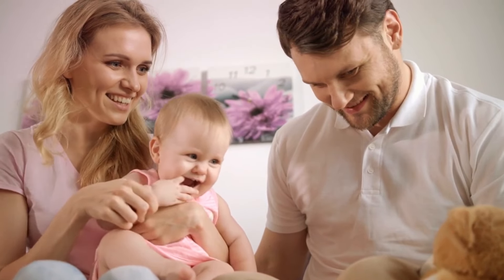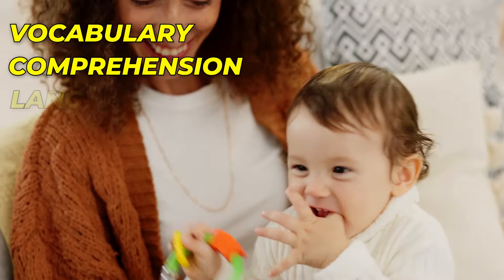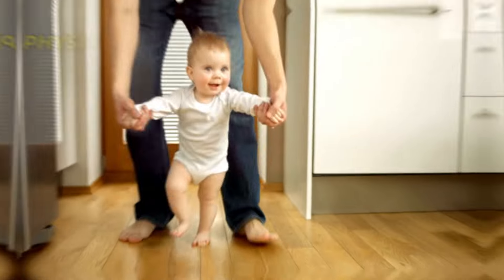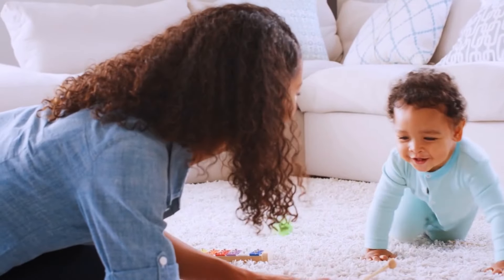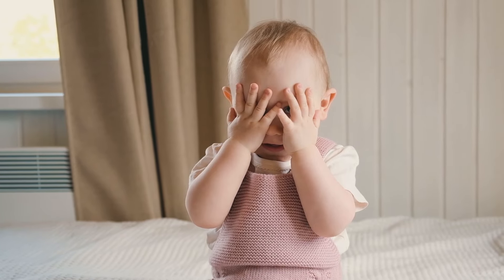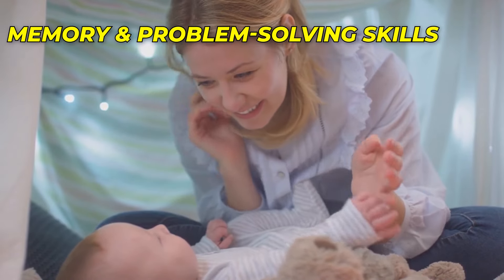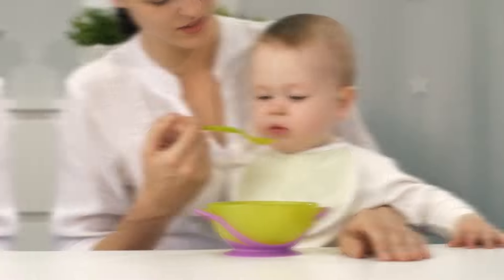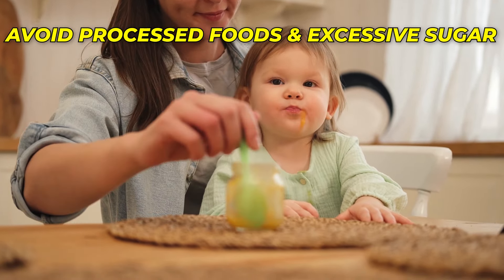HOW TO HELP GROW YOUR BABY BRAIN DEVELOPMENT, 8 TIPS TO BOOST THEIR MIND GROWTH AND MEMORY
Are you ready to take your baby's development to the next level? 🚀🧠 Get ready to embark on a thrilling adventure that will empower you with the knowledge and strategies to nurture your little one's brain growth.
In this video we'll show you how simple play activities can help your baby's cognitive growth!

👶🤰 Exciting News for Parents! 🌟
We're thrilled to share our handpicked list of favorite baby and maternity gear, all based on Top-Rated items. Discover the best products to make your parenting journey a breeze.  🍼🤱

**Top Breast Pump
**Top High Chair
** Top Stroller
**Top Car Seat
**Top Baby Carrier
** Top Camera
**Top Sound + light machine
**Top Bassinet
**Top Travel Portable Light Crib
** Top Baby Care Kit

Shopping through these links is an effortless way to show your support for us, and it won't cost you anything extra. Thank you for supporting us!

Greetings, viewers! We want to stress that the information shared in this video is meant for educational and general informational purposes only. We are not medical professionals, and the content provided should not be interpreted as a replacement for professional medical guidance, diagnosis, or treatment. Every individual's situation is unique, and if you have any concerns about health or well-being, we strongly recommend consulting with a qualified healthcare provider or relevant professional. Their expertise can provide you with personalized guidance tailored to your specific needs.